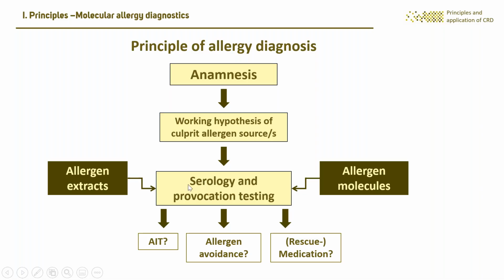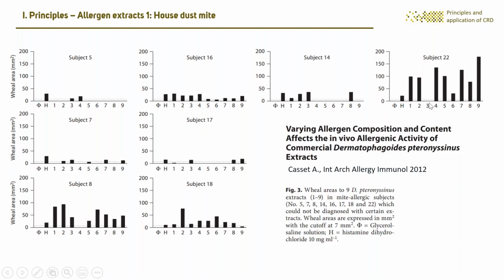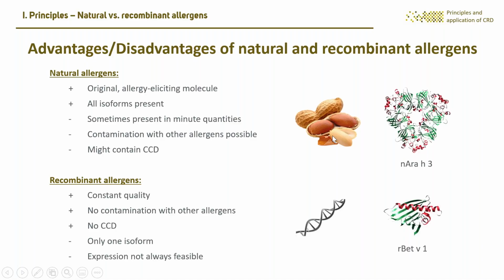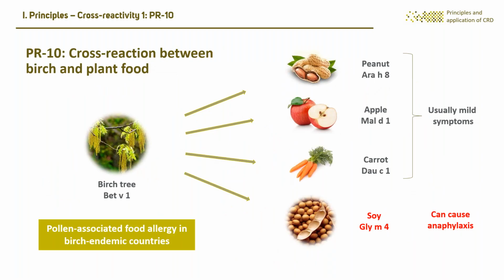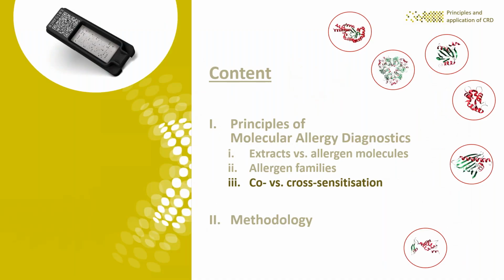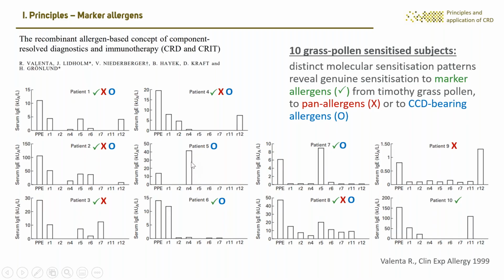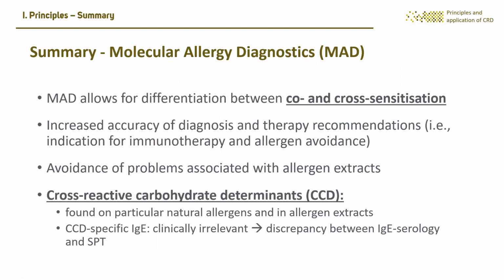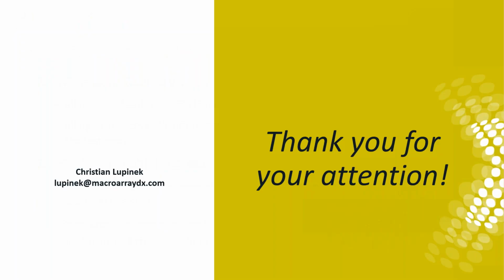Molecular Allergy Diagnostics – Principles and Methodology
In this educational webinar, Dr. Lupinek explores the fundamentals of molecular allergy diagnostics and how component-resolved diagnosis (CRD) enhances accuracy compared to traditional extract-based testing. Gain insights into the principles, methodology, and clinical relevance of this modern approach to allergy testing.

Key topics include:
- The principles of component-resolved allergy diagnosis and how they differ from conventional allergen extract methods.
- Understanding natural vs. recombinant allergens and their diagnostic implications.
- The role of cross-reactive carbohydrate determinants (CCD) and their impact on IgE serology interpretation.
- Clinical case examples showcasing how molecular allergy diagnostics improve precision and patient outcomes.

Watch now to discover how molecular allergy testing can improve diagnostic accuracy, guide personalized therapy, and advance your understanding of IgE-mediated allergic diseases.